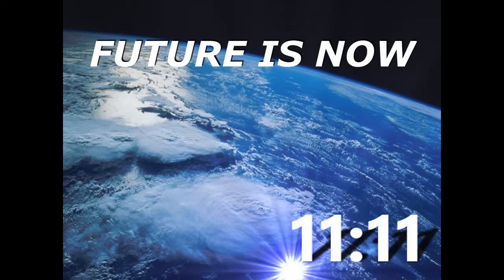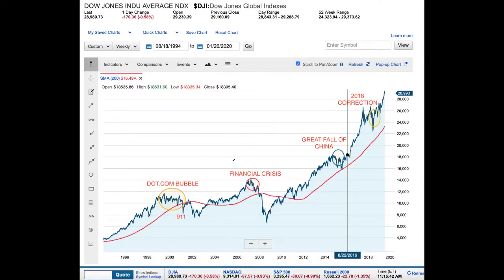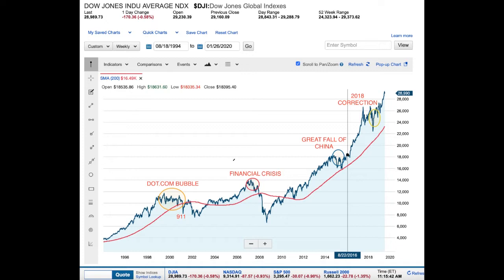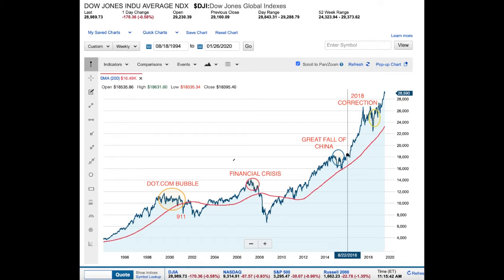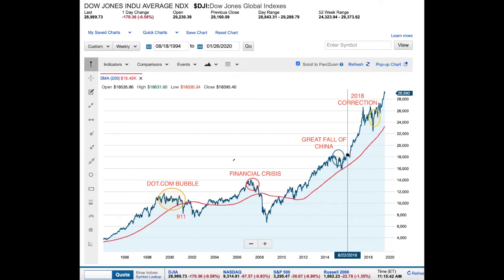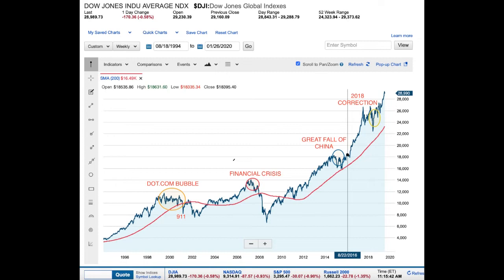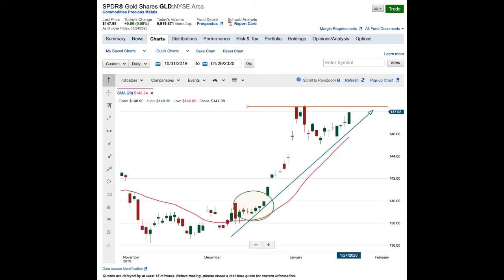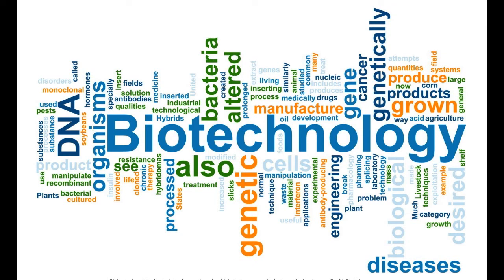DOW ($DJI) & GOLD (GLD) SPDR Shares. Tracking the DOW and what we see! Coronavirus & Election Fears!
Detailed Dow Jones Industrial Average breakdown. Past 4 Major down pullbacks, corrections and recessions. Gold and Biotech! Please leave the biotech, Pharma, medical delivery & equipment, or health care stocks you are invested in the comments!